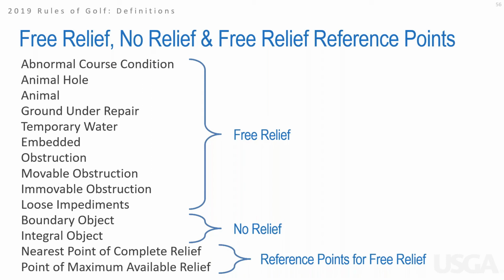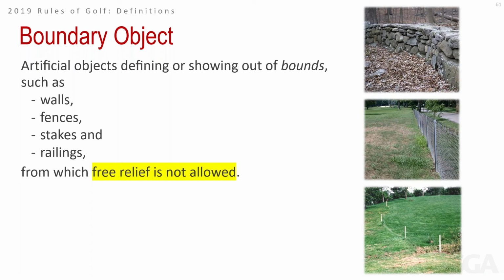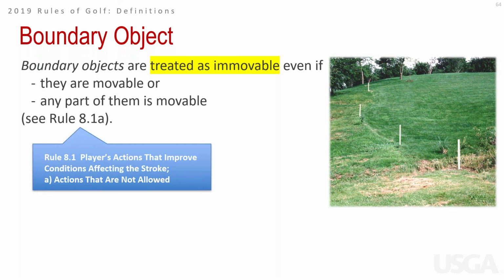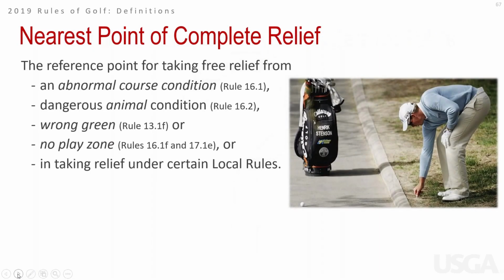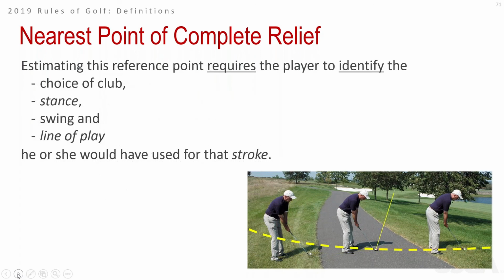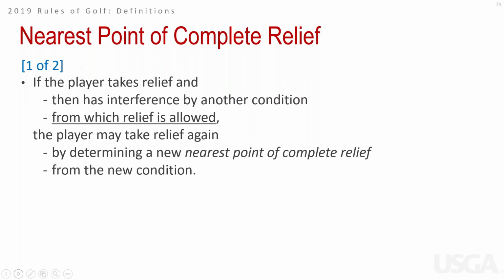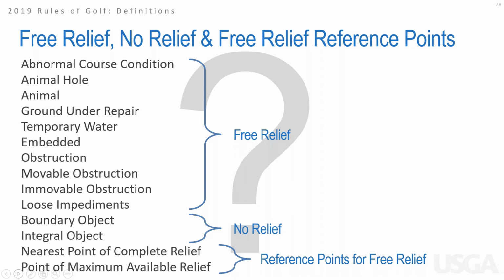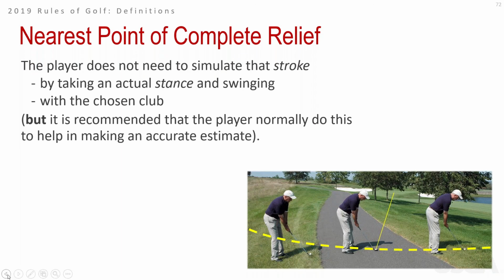GAP webinar series: Taking a drop, Part II